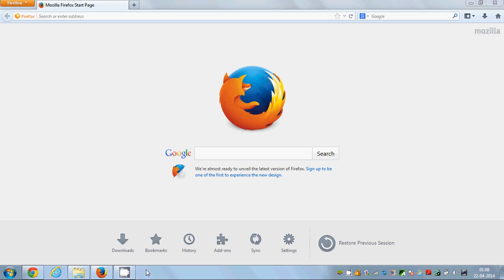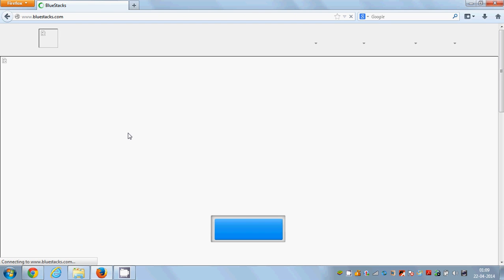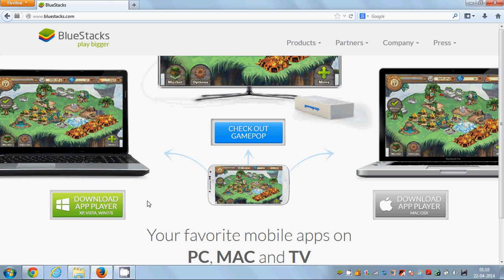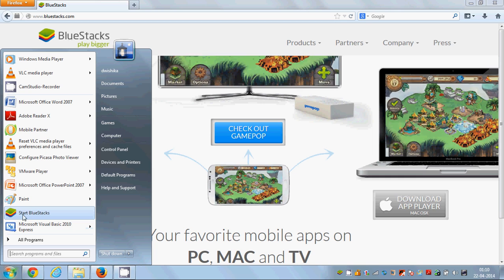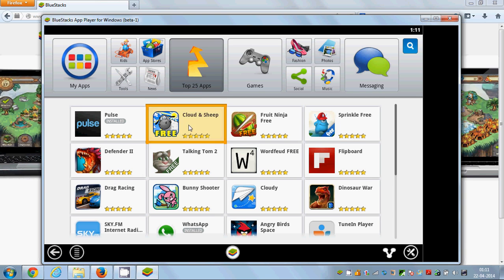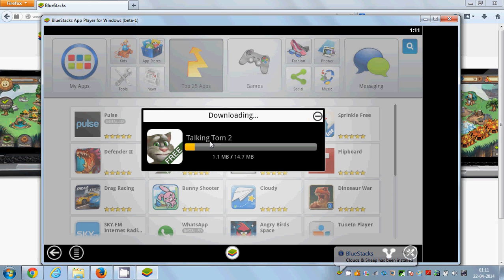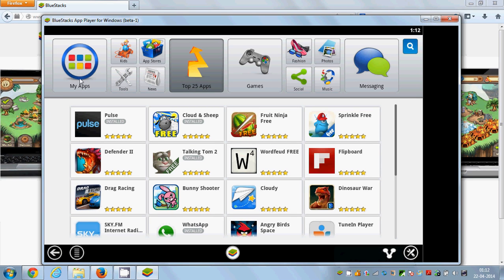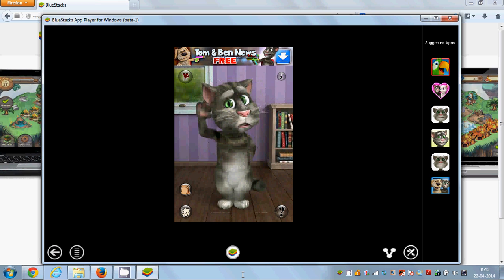How to install and Run Talking Tom Cat 2 on PC (Windows 7/8/XP)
How to Install Bluestacks ( Without Graphic Card Problems )

Searches related to how to download talking tom cat 2 for pc
download talking tom for pc full version free
download talking tom cat 2 for android